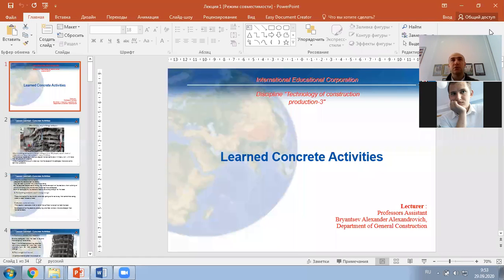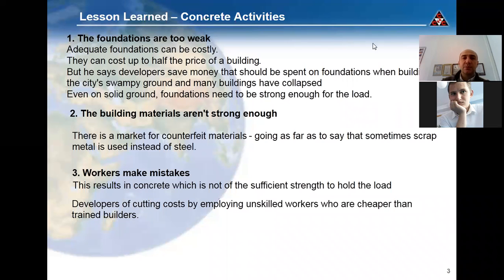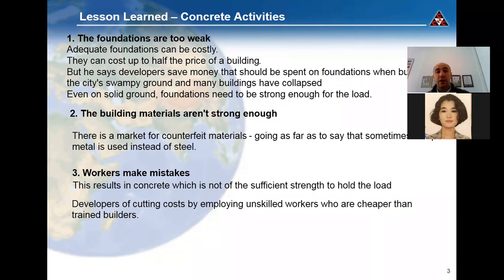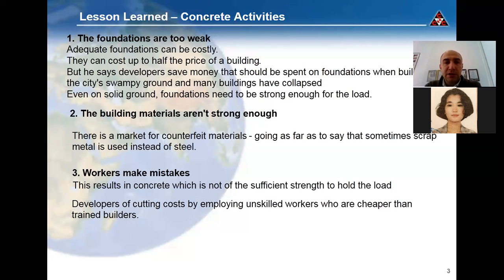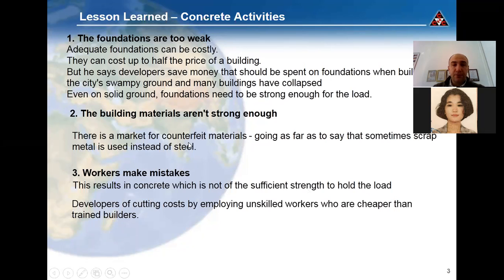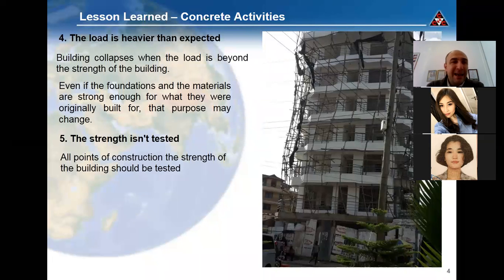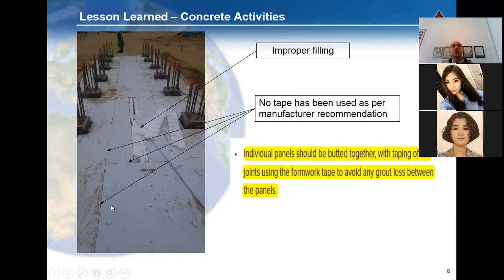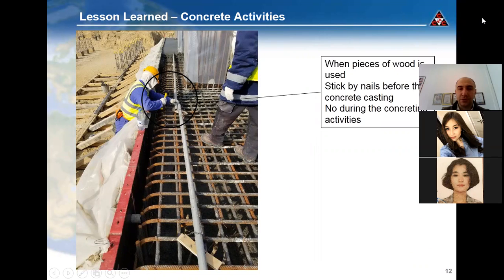Lecture № 11 Learned concrete activities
Лекционные занятия проходят в программе ZOOM. Идентификатор повторяющейся персональной конференции: 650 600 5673. Пароль: 12345
Доступ открыт для всех желающих. Следующая дата онлайн занятий: 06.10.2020, 9:30-10:20; 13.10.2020, 9:30-10:20.